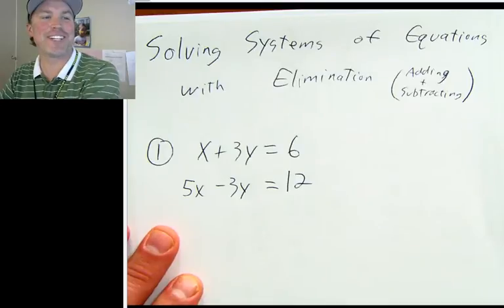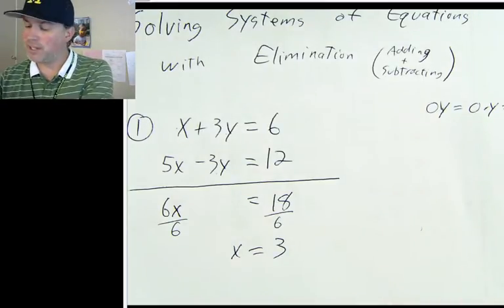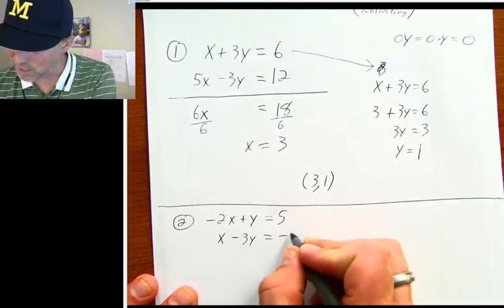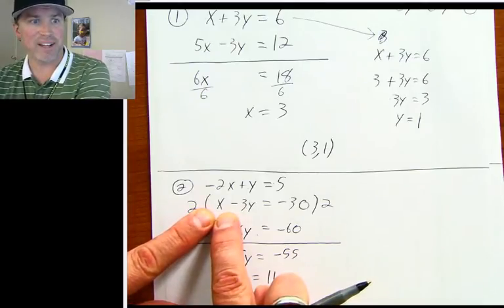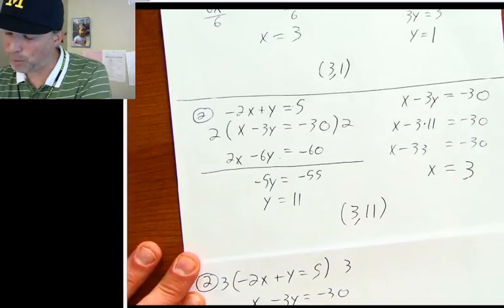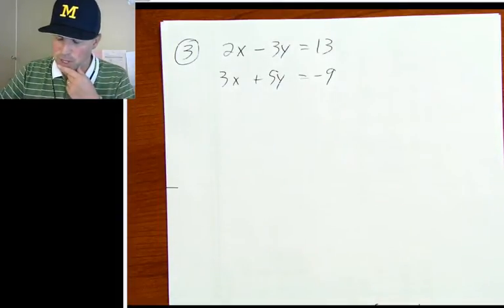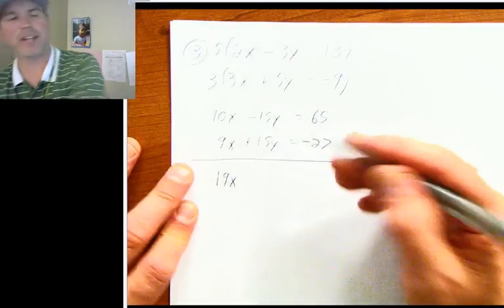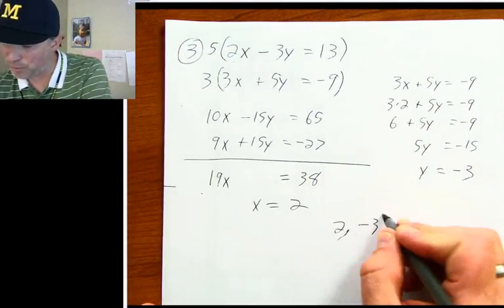System of Equations Elimination